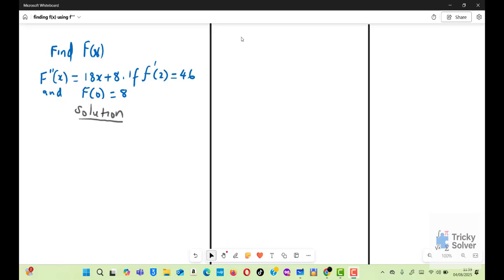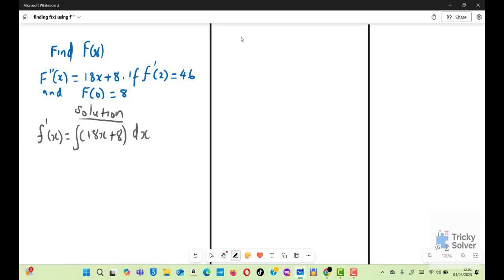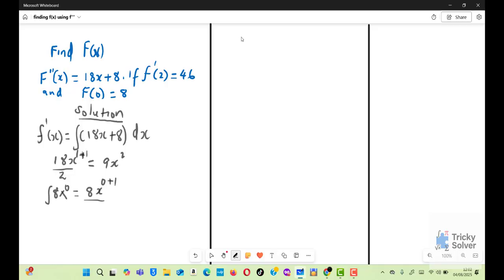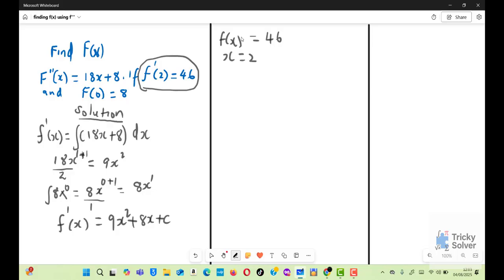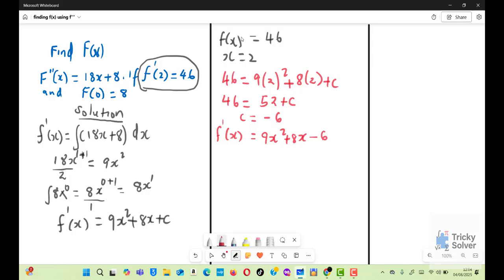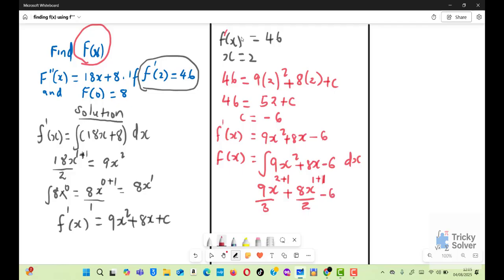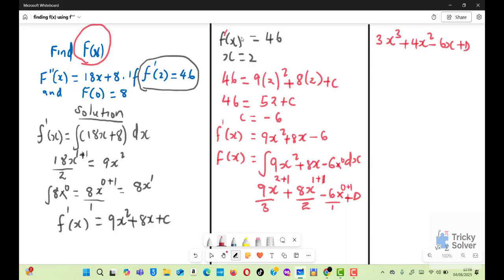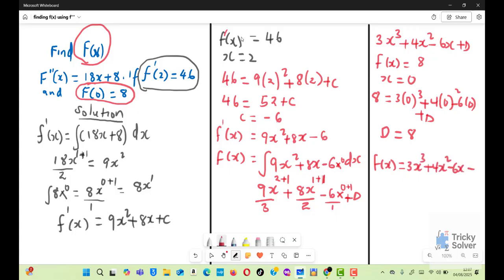How to Find f(x) from f''(x) | Full Step-by-Step Integration with Conditions (Easy Explanation!)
In this step-by-step calculus tutorial, we solve a common exam-style question:

You're given the second derivative:
➡️ f''(x) = 18x + 8
And two initial conditions:
➡️ f'(2) = 46
➡️ f(0) = 8

We’ll use integration to recover the original function \( f(x) \).

🎯 This video is perfect for:
- KCSE Form 4 students studying calculus
- First-year university or college students learning basic integration
- Anyone who wants to improve their understanding of how to move from a second derivative back to the original function

📚 What you’ll learn:
✅ How to integrate a second derivative step-by-step
✅ How to apply initial conditions to find constants
✅ How to write the final function  f(x) accurately

📌 This method is essential in both high school and college-level calculus exams.

🎓 Whether you’re in Kenya studying for KCSE 2025 or in university tackling early calculus, this whiteboard walkthrough makes it clear and simple.

calculus, integration, find f(x) from f''(x), kcse math, college calculus, beginner integration, second derivative problem, form 4 mathematics, calculus for beginners, how to integrate step by step, math help, university math tutorial